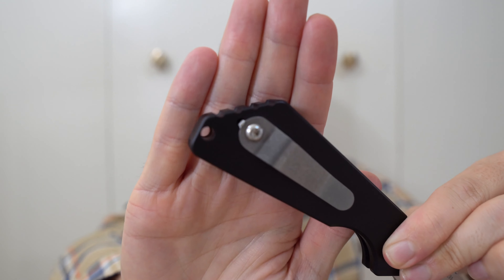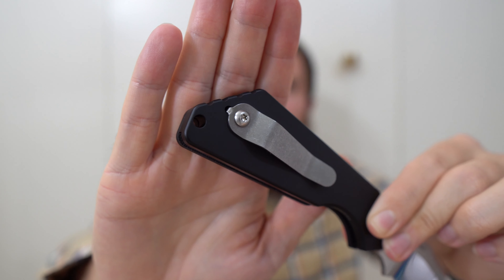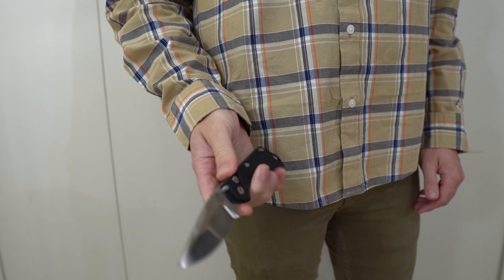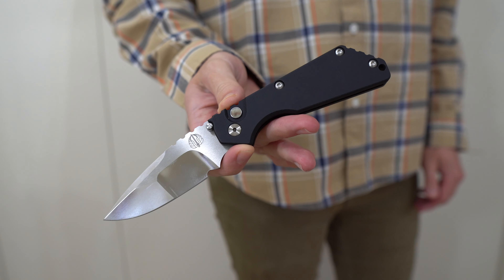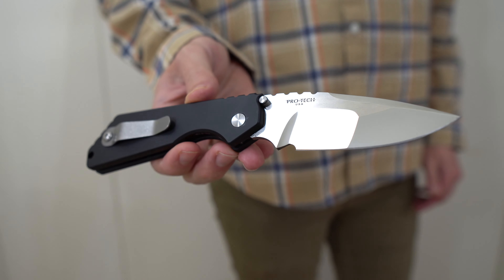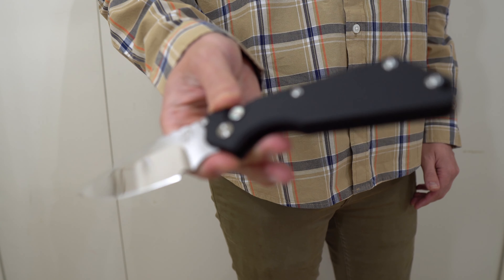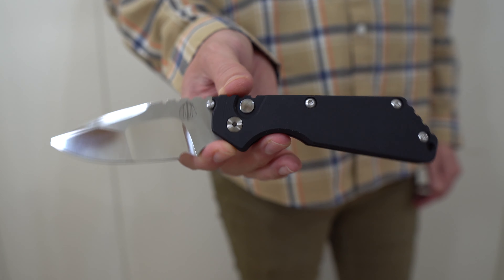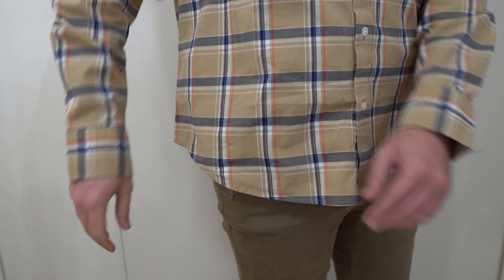Protech Strider SNG Mirror Polished Compound Grind Full Review!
In this video I provide my full review of the compound ground and mirror polished version of the Protech Strider SNG.